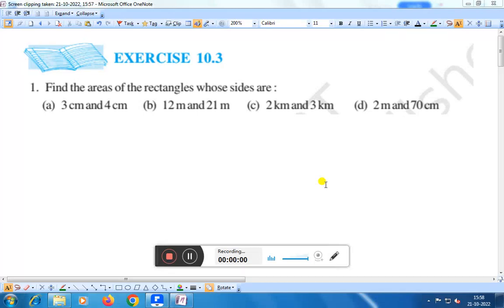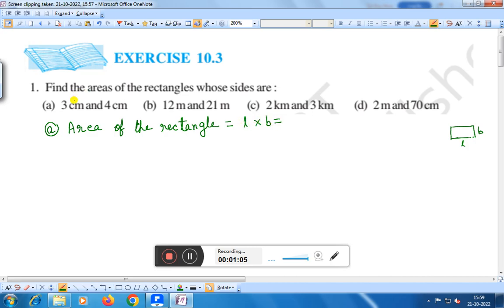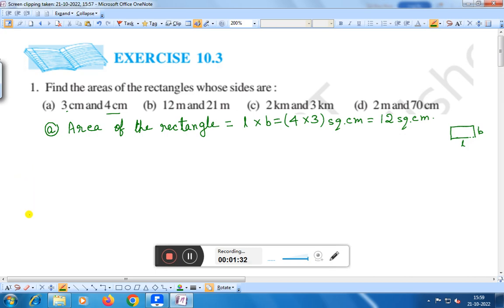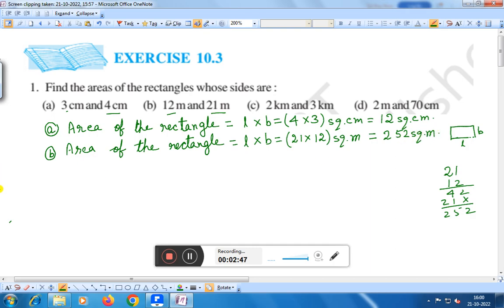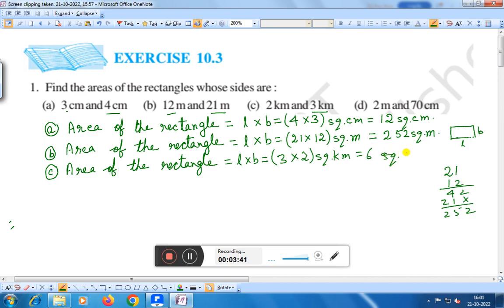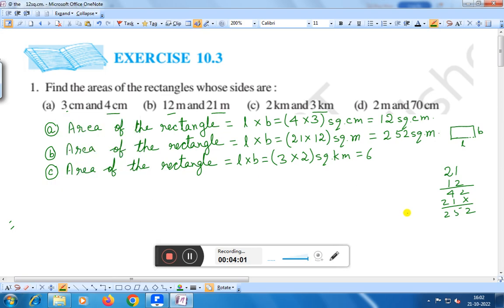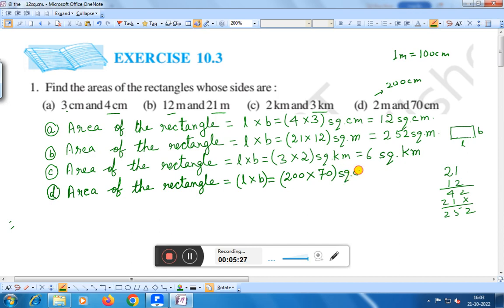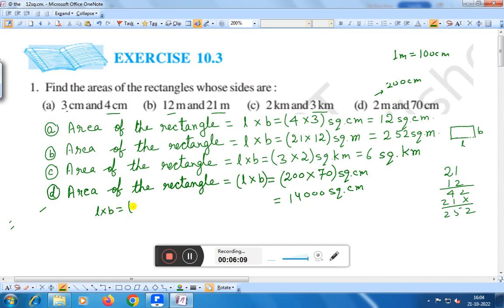EX-10.3 ,Q.NO- 1 CH-10,CLASS-6 ,MENSURATION,MATHS,NCERT,CBSE